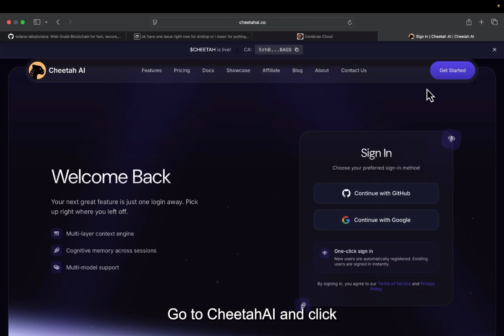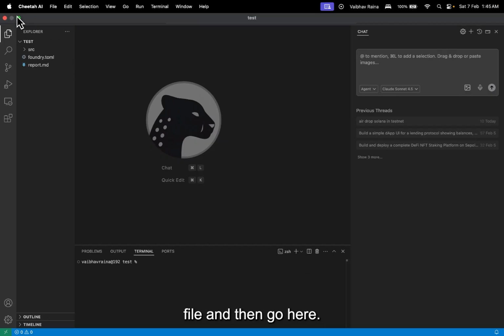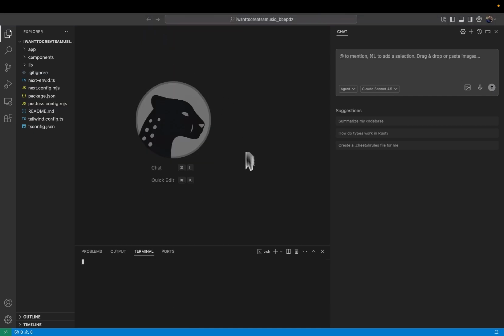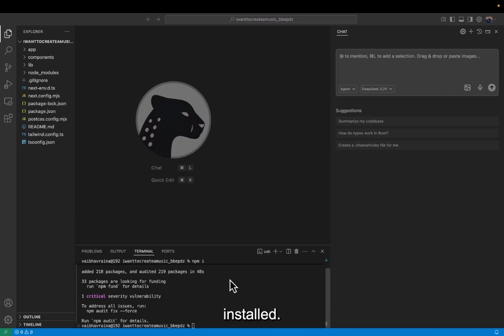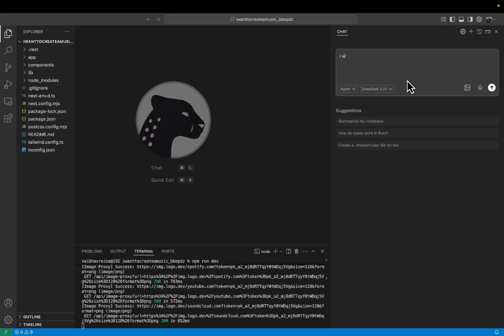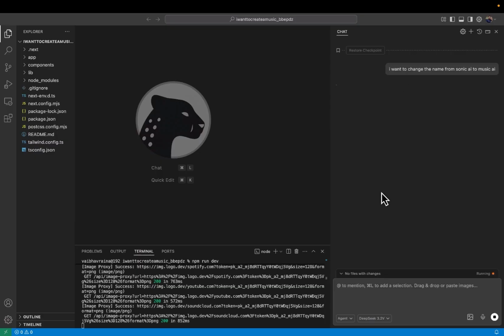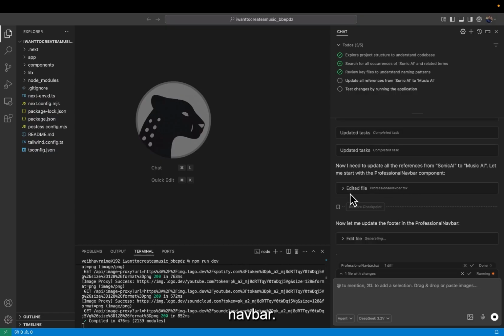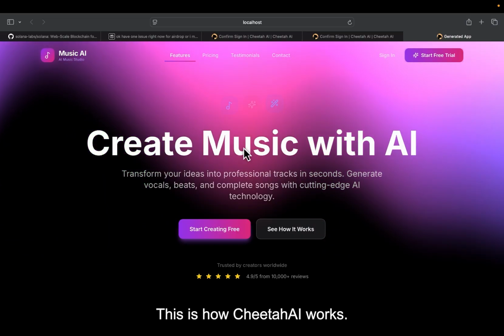Cheetah AI - How to use IDE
go to cheetahai.co and follow the steps in the video.

This video is shown after the canvas.cheetahai.co video